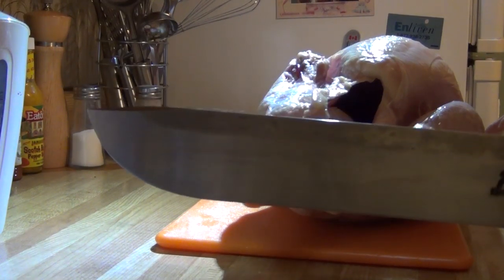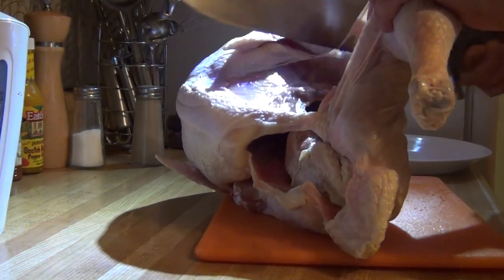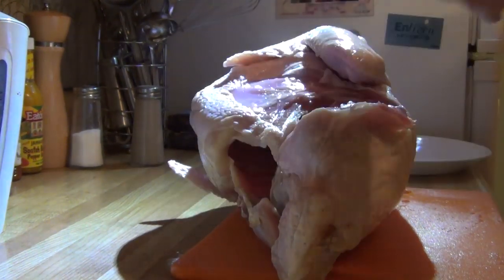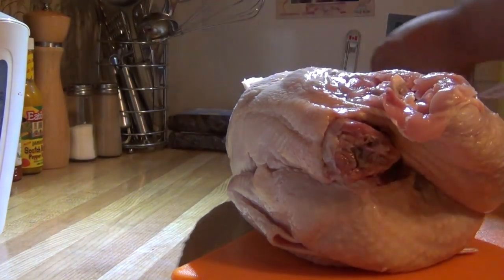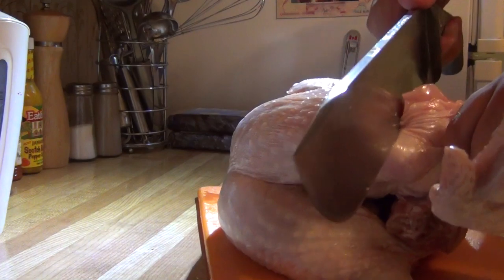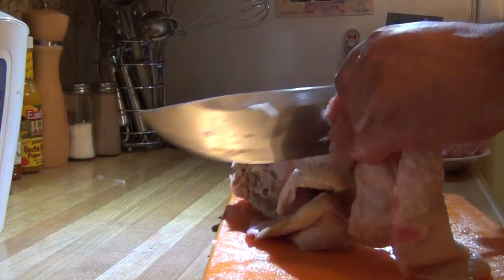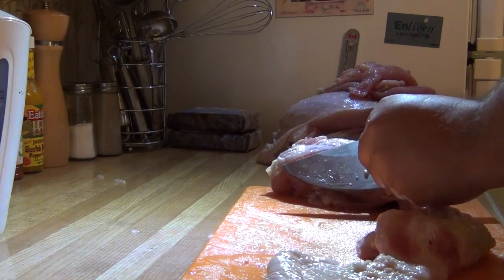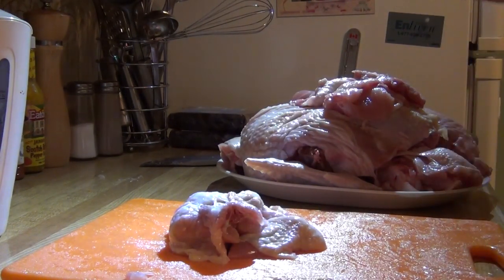Keffeler Custom : a little turkey carving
This is mainly for entertainment. Some more information on this knife which is a custom made by Dan Keffeler :